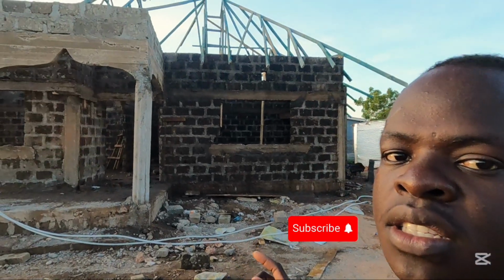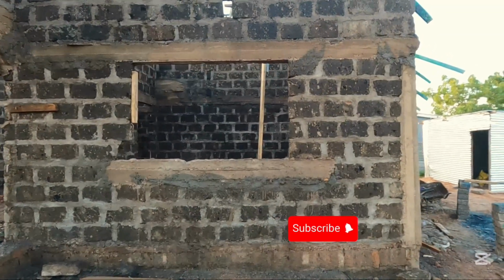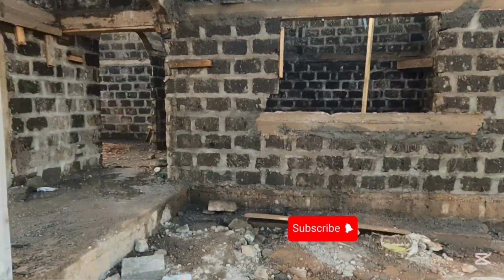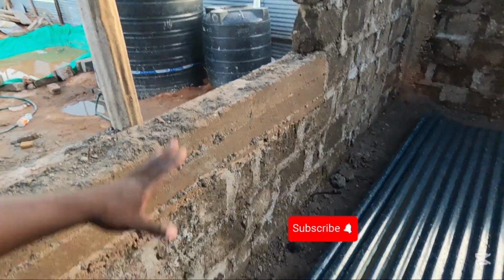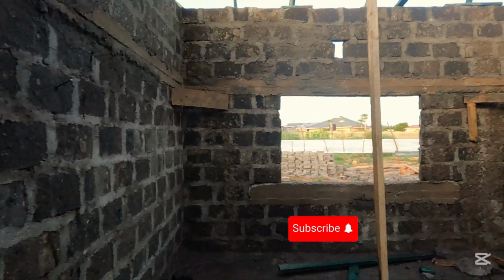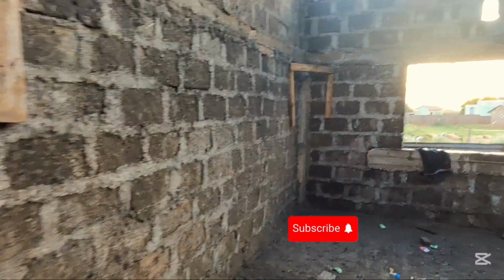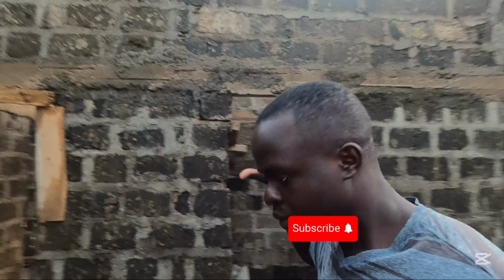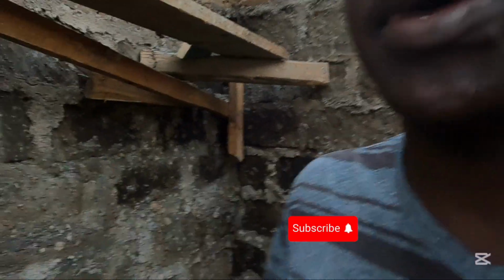1 million upto roofing??? Inside our simple 3 bedroom house tour